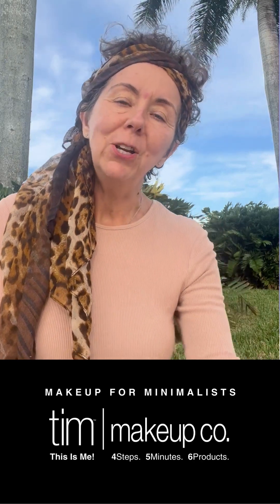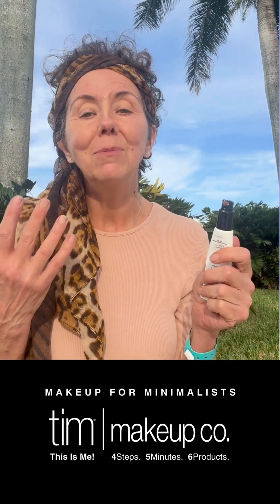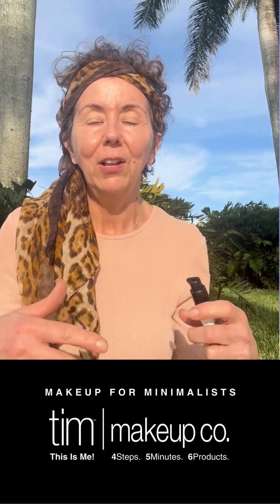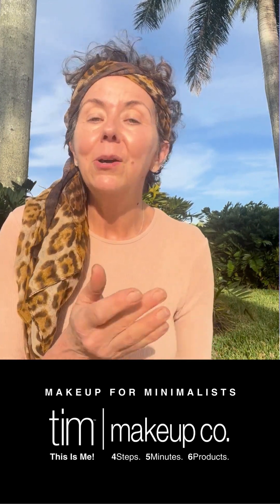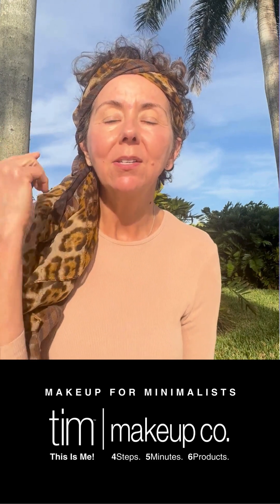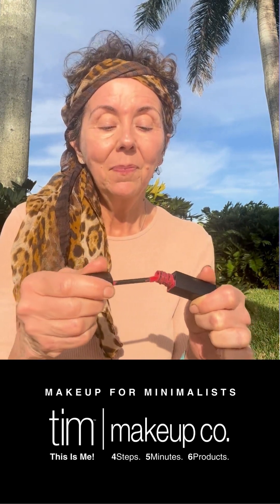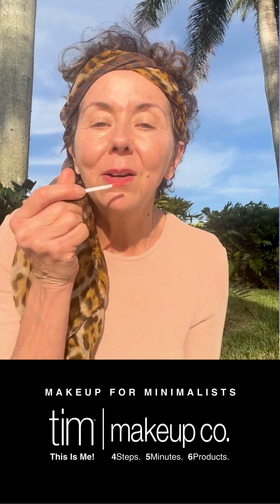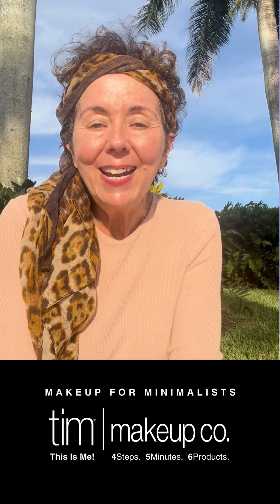TIM Makeup Simple, Quick, and Minimal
Do you have 3 minutes right now?

Watch as I show you how to minimize TIM to fit your lifestyle! Yay! It’s January and it is the best month of the year to go inward and build new habits. Why? Because it’s a priority to feel our best every day! Not just on “special occasions”. TIM is an integral part of this process.

I hear from many clients that they don’t take the time, (just 5 minutes.) to apply TIM for many reasons. And it’s my belief that we all have ONE minute. So before you walk out of the door or hop on that Zoom meeting, give yourself a minute of your time. You deserve it. Just think about how much time you give of yourself to others every day.

Because you know you’re going to feel better when you see your reflection in the mirror or your image when you’re in the Zoom meeting. C’mon, give yourself just 1 minute to feel great!

January is a wonderful month to hibernate. I think about balancing my energy after a month of preparing and celebrating the holidays. Taking the time to go inward helps me to balance. I begin and end my day with guided meditations.

It is a simple way to show myself love.

This is one of my Favorites and it’s free on YouTube.

Try it tonight!
Deborah